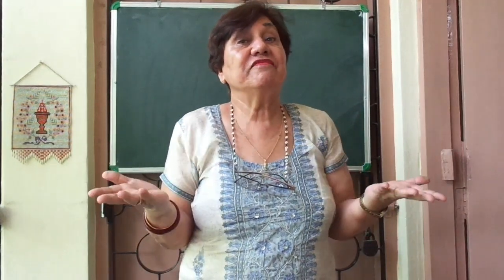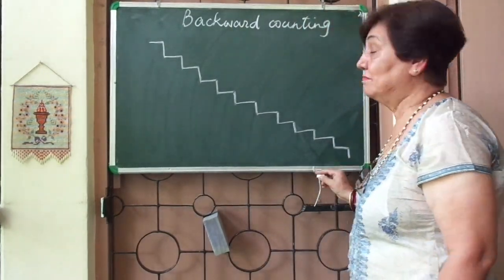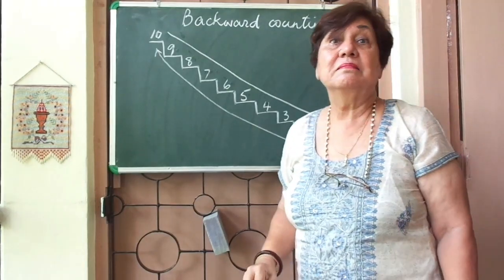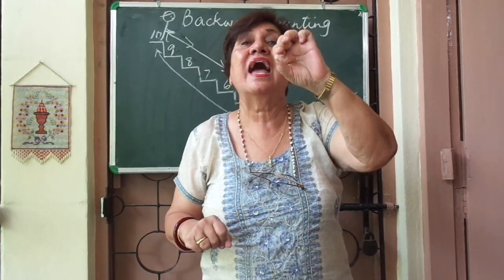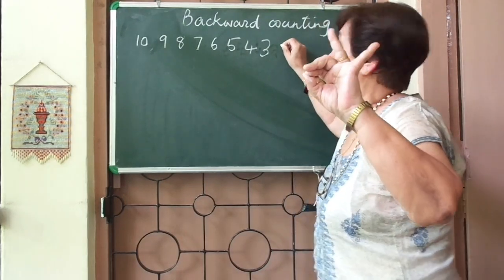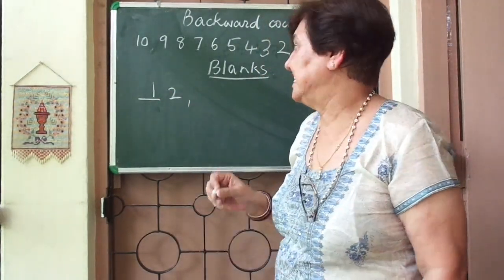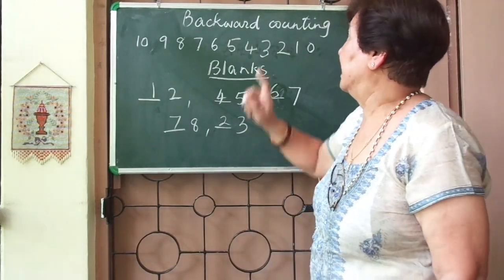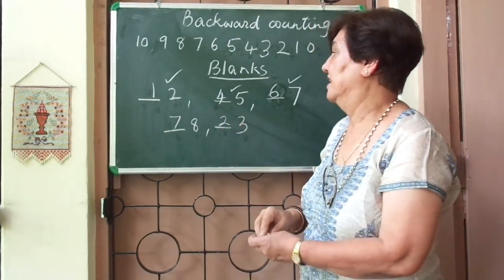Backward counting 10-1 (Day 22) [17-06-2020]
Dear Parents,
Today I have reviewed counting by 10’s in the form of a game later introduced backward counting from 10-1.
I have tried to explain the difference between forward and backward counting by drawing steps and telling them how we climb up and say 1 to 10. When we go down the steps we say backward counting.
I have also explained that a dash before a number shows that we have to say the numbers that comes before the given number. This has been done only till 10.
Parents I sincerely request you to draw steps on the floor and write the numbers on each steps. Let the child walk up and say the numbers from 1 to 10. Then hop down and say the numbers from 10 to 1.
Initially the child will find it difficult but once he/she has understood, he /she will enjoy play the game.